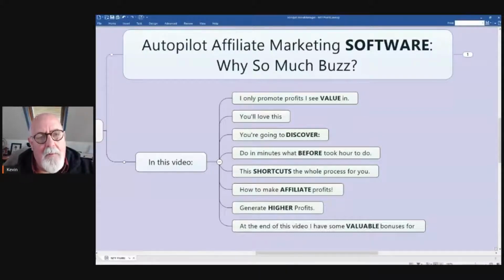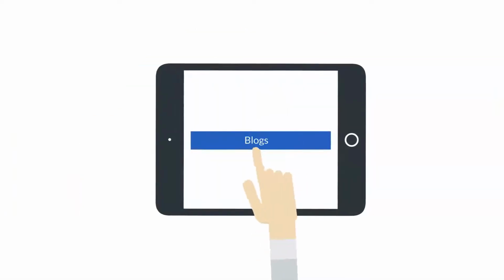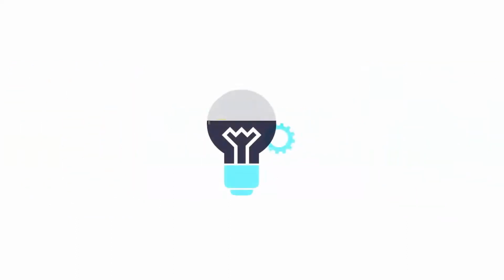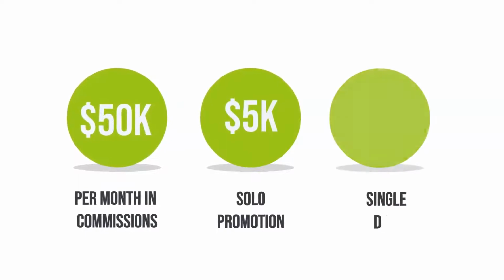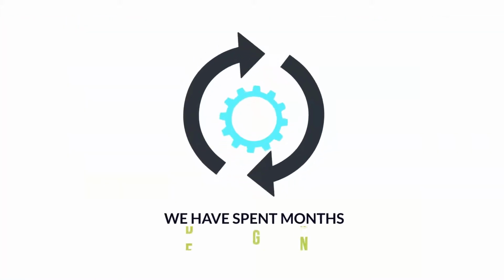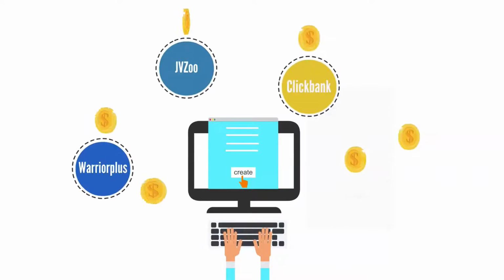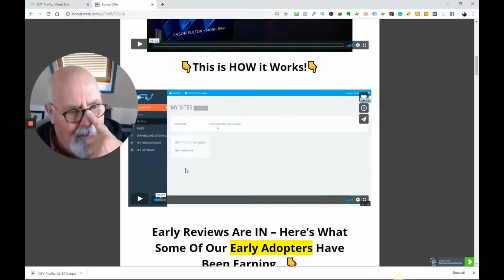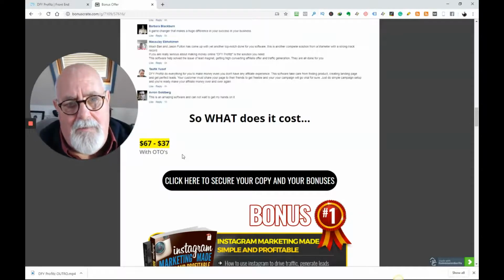Autopilot Affiliate Marketing Software - Why So Much Buzz?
Making affiliate profits can be difficult and involved, or it can be as simple, and that what this Autopilot Affiliate Marketing Software will achieve for you.

In minutes it will achieve for you the same or better results than it would take hours, if not days to achieve manually so check out this automated Affiliate Marketing Software.

It'll make your life FAR easier.